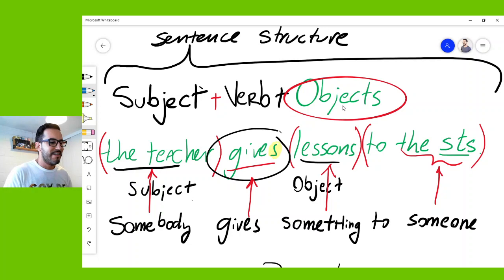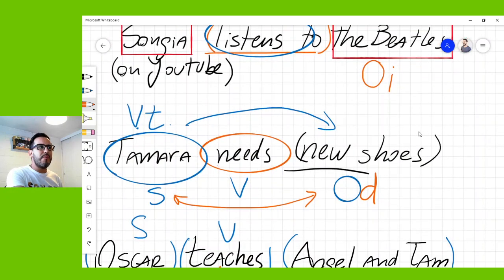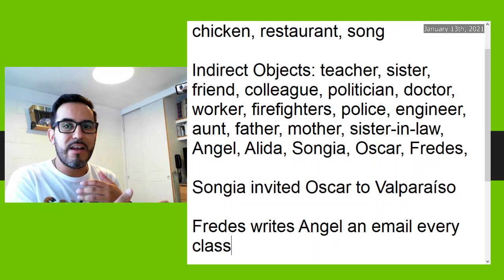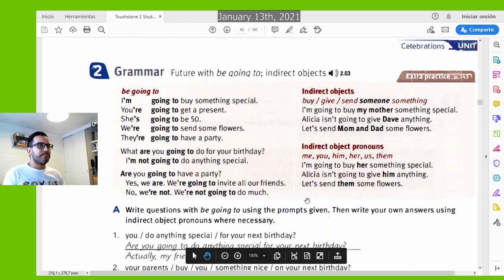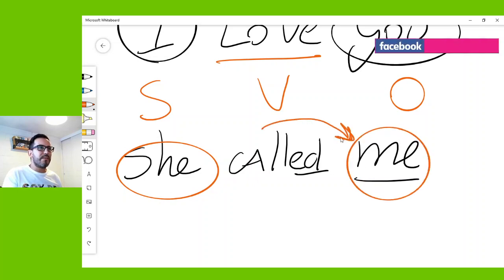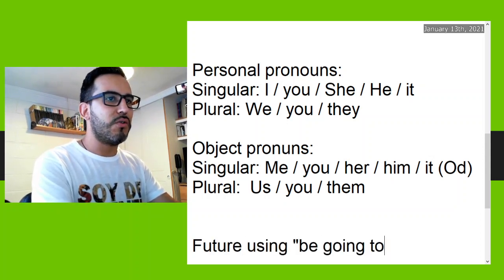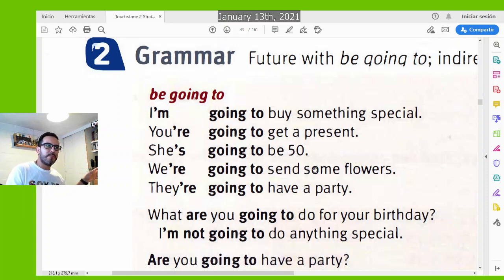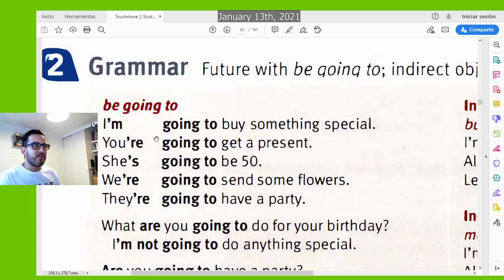English course for free - Intermediate: 04 - Direct and Indirect object. Future with "be going to"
In this class, we reviewed the sentence structure when more than one person or thing participates or interacts with each other. We make clear the difference between the Direct Object and the Indirect Object, and give examples of nouns that can be used as direct or indirect objects.

In the second part of the class, we introduce the next topic: Future with "be going to" and explain the difference between Future with "will" in a general way.

Next class we will talk about Future using the structure "be going to" in detail, and we are going to explain why it is different from talking about the future with "will".

Class's notes:

Direct object: hands, hair, music, food, lessons, car, help, problems, chicken, restaurant, song

Indirect Objects: teacher, sister, friend, colleague, politician, doctor, worker, firefighters, police, engineer, aunt, father, mother, sister-in-law, Angel, Alida, Songia, Oscar, Fredes,

Songia invited Oscar to Valparaíso

Fredes writes Angel an email every class
Fredes writes an email to Angel every class

Personal pronouns:
Singular: I / you / She / He / it
Plural: We / you / they

Object pronuns:
Singular: Me / you / her / him / it (Od)
Plural:  Us / you / them

Future using "be going to"
Will: modal verb to talk about the future and make predictions.

Be: am, is, are (simple present tense)